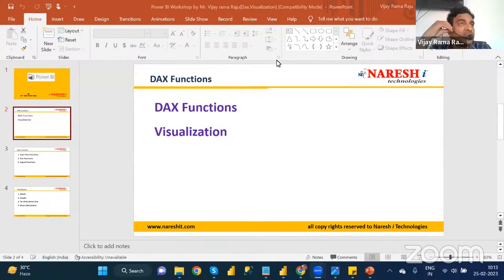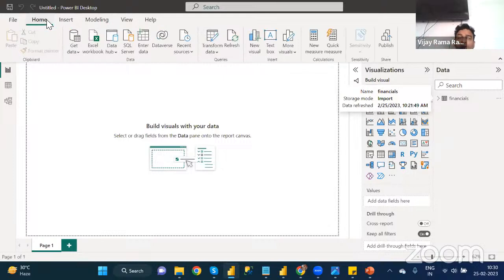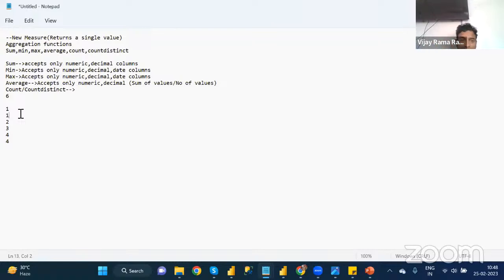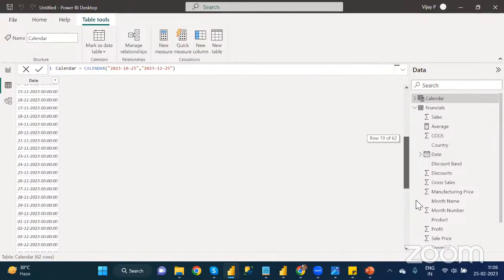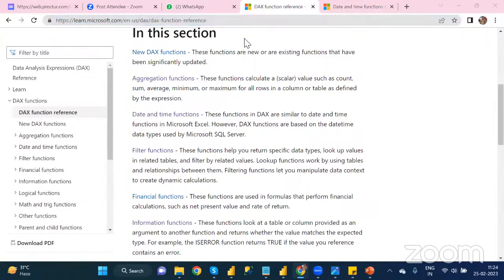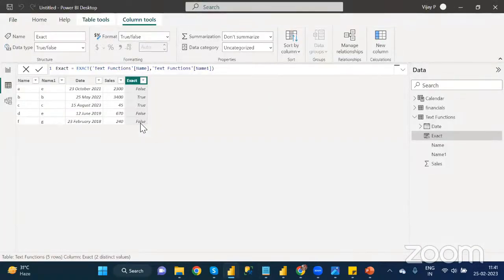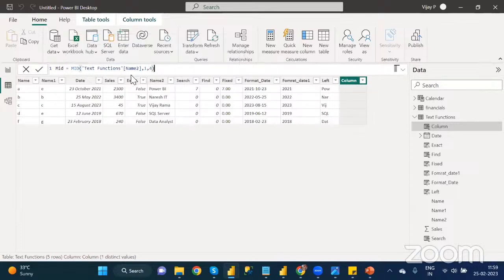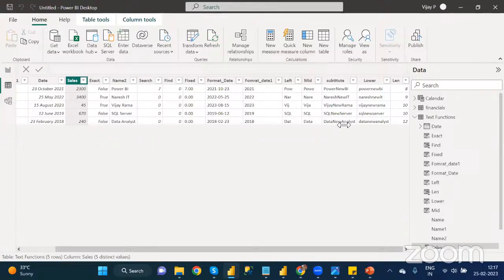Power BI DAX, Visualization @ 10:15 AM (IST) By Mr. Vijay Rama Raju